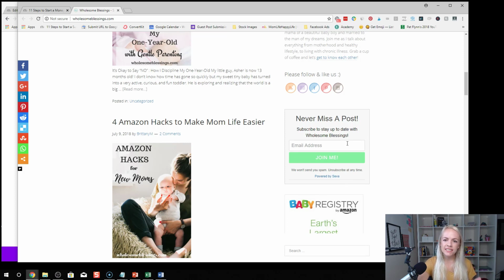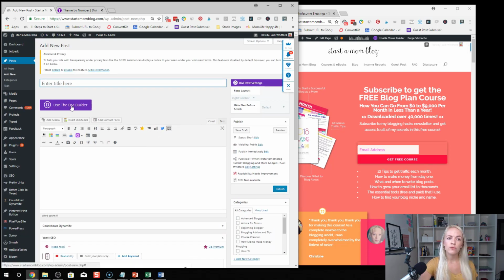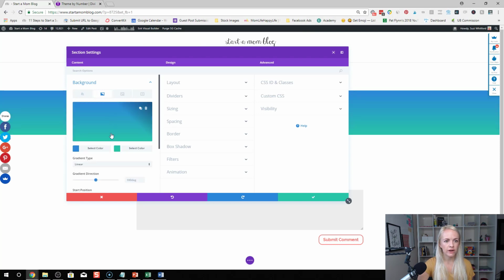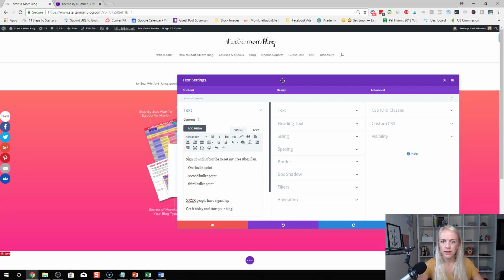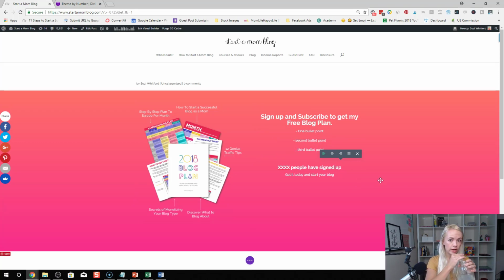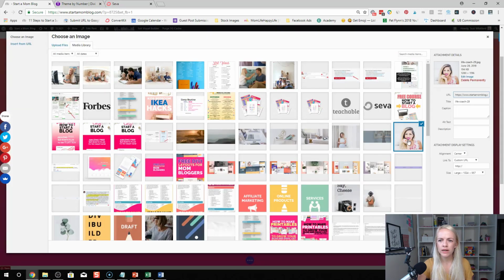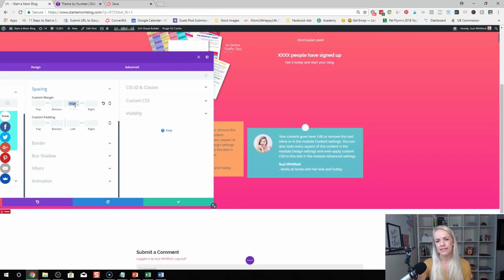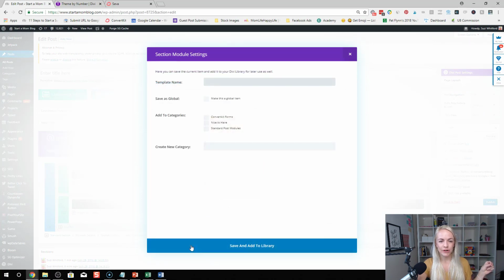How to Grow Your Email List with a Mini Sales Page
Grow your email list with a mini sales page - GREAT TIP!

Want to upgrade your blog and look super professional? Get the Theme by Number course and master Divi